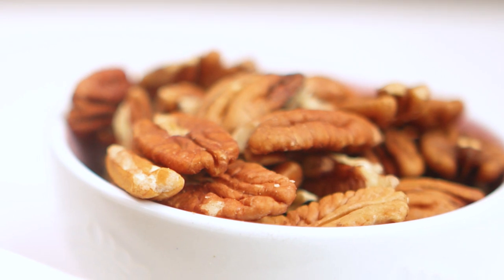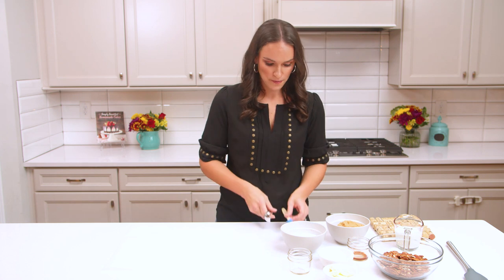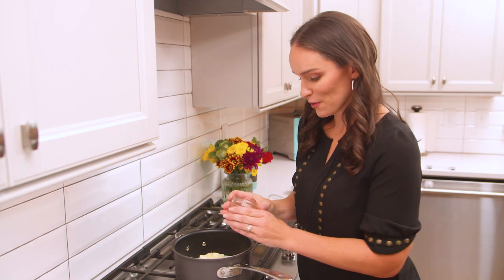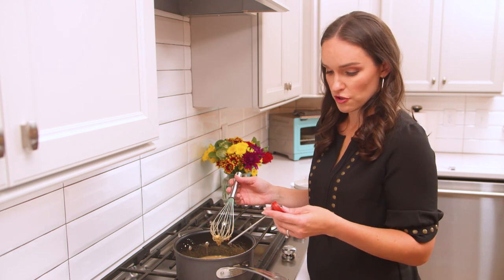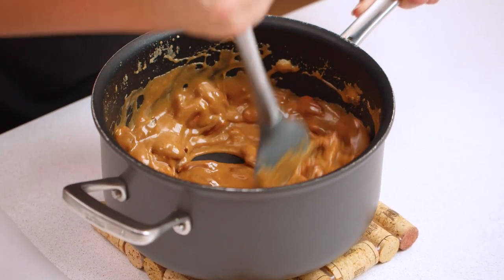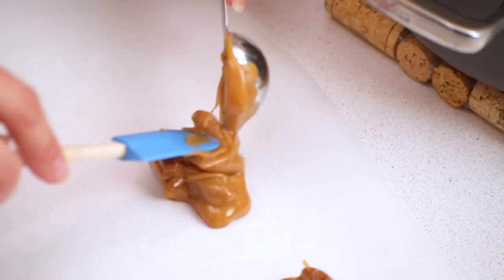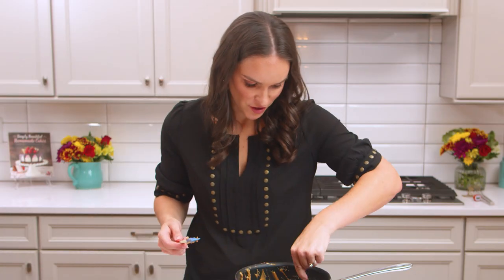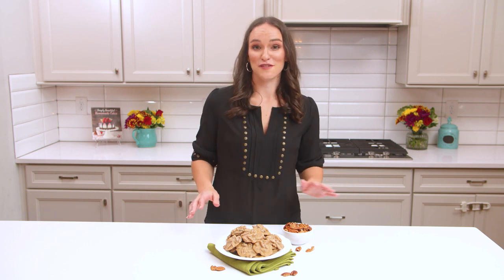Southern Pecan Pralines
These are seriously the BEST Southern Pecan Pralines! With the amazing flavor of brown sugar and butter, these are pure heaven! A little bit candy and a little bit cookie, they melt right in your mouth! Recipe